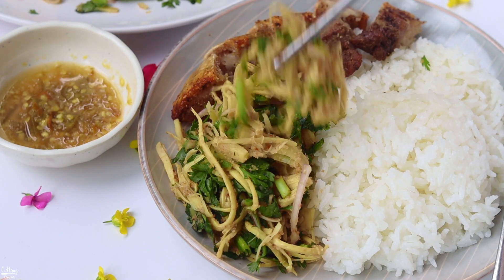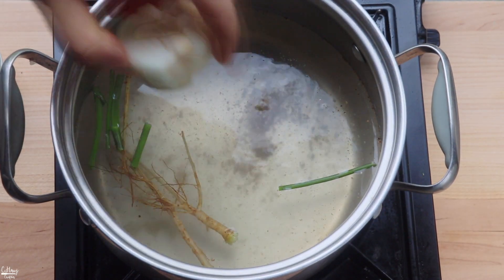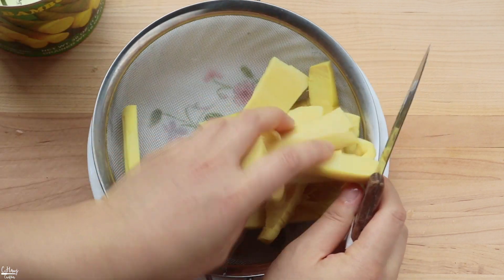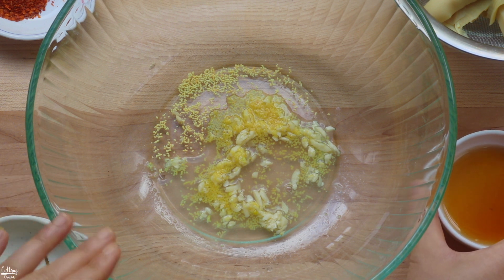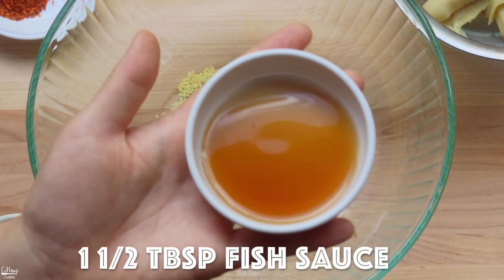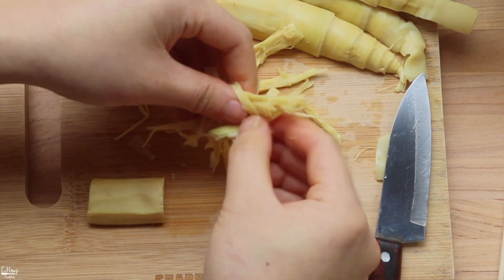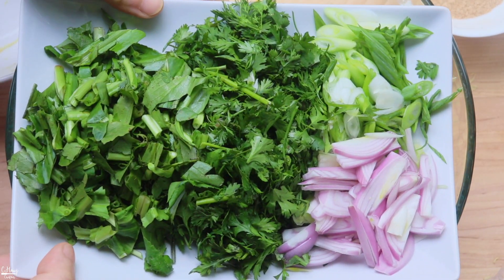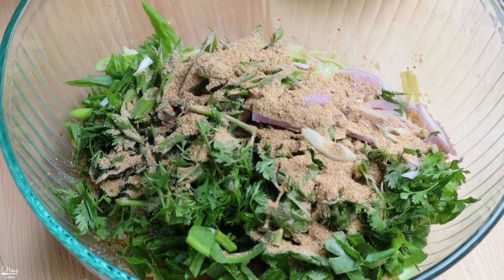Bamboo Shoot Larb [Laab] (Laj Ntsuag Xyoob)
Nyob Zoo Foodies!

Today, I'll be showing you all a very delightful and simple bamboo shoots larb/laab. Yes! Bamboo laab! :) When it comes to laab, there's so many ways to make it. You have a variety of herbs you can mix & match as well as all types of seasonings and spices you can add. Laab can be made with any kind of protein. However, I'll be showing you all a very simple bamboo shoots laab version since I grew up eating it this way.  My mom would make this dish for us during summer time and was always such a delight to eat. It's quite easy to make and also great for those looking to eat a little bit lighter. I usually eat this as a side dish with rice and grilled meat. I especially love this with fried pork and or crispy pork belly. It's so good! :)
Let me know what you like to add into your larb/laab! :)

Larb: Most common term used in the States What you should be saying: LAAB or LAAP or LAJ [we don’t pronounce or use the “r”] But since a lot of you know this dish as Larb, I refer to it as that. But be mindful that we don’t pronounce or use the “r”!

INGREDIENTS
1 pound bamboo shoot tips [I used singing bird brand] (rinsed)
---VEGETABLE STOCK---
4 cups water
2 tsp salt
1/4 onion (rough cut)
4 cloves garlic (smashed)
3 cilantro roots or stems
1/2 tsp crushed white peppercorns
---DRESSING---
1/2 tsp chili powder or fresh chili peppers(add more if desire)
1 ½ TBSP of fish sauce
1 ½ tsp of chicken bouillon powder
1 TBSP of lime juice
2 Garlic (finely minced)
2 lemongrass (minced or slice)
OPTIONAL: Padaek (I usually don't like to add padaek in my cooking, but you have the option to)
---HERBS---
1/2 cup cilantro (chopped)
1 cup green onion (slice)
1/2 cup culantro (chopped)
1 shallots (sliced)
2 tablespoons of toasted rice powder
OPTIONAL: Basil, Mint, Dill, etc
---PORK---
2 lbs pork belly with skin on
Bake in preheated 450 oven until crispy. Use the broiler to cook the skin to a crisp ~400-425 degrees F
My name is Cindy Her and I have been cooking and baking for quite a long time now! Hmong food culture and tradition is dear to my heart and I wanted to keep our roots intact somewhere. So this is why I started this channel to keep me and you connected to the Hmong culture. I hope you all learn a little bit about the Hmong food culture and try out these recipes! As always, happy cooking :)